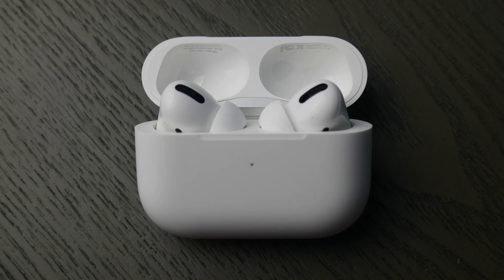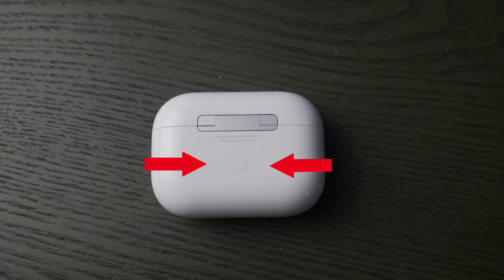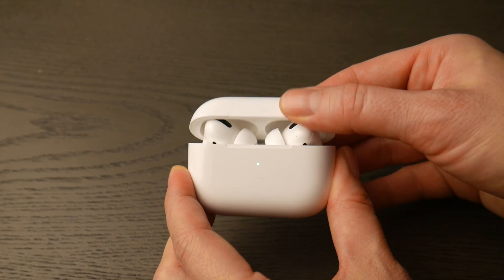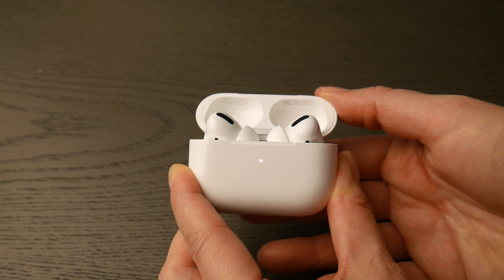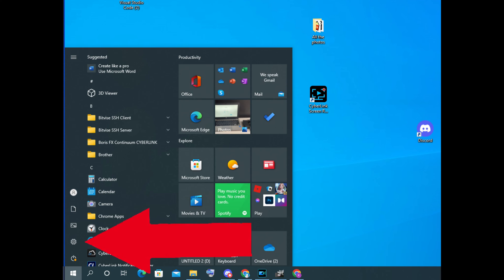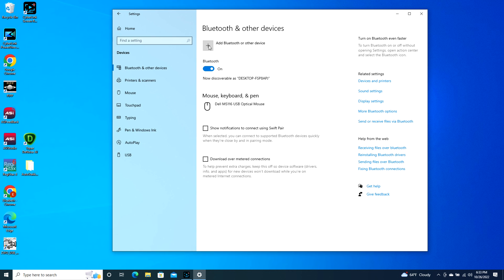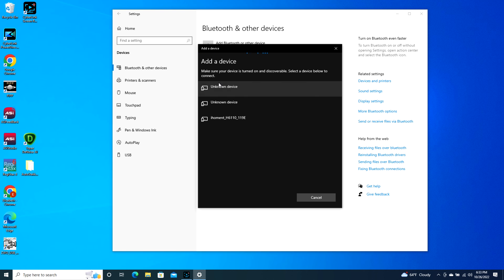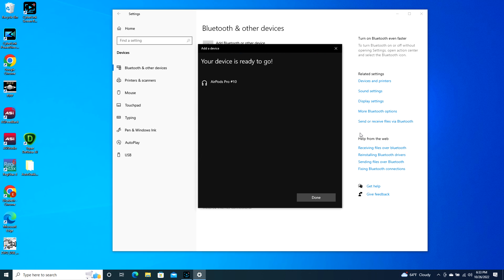How To Connect Your AirPods Pro To Your Lenovo Desktop or Laptop Computer